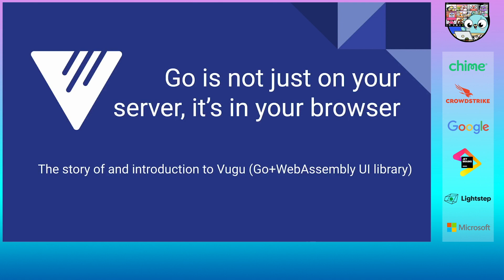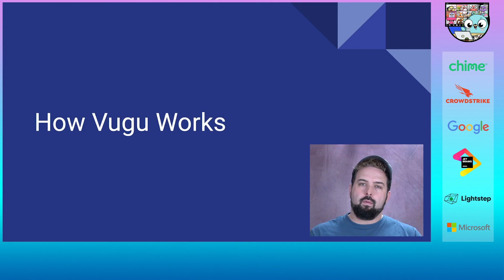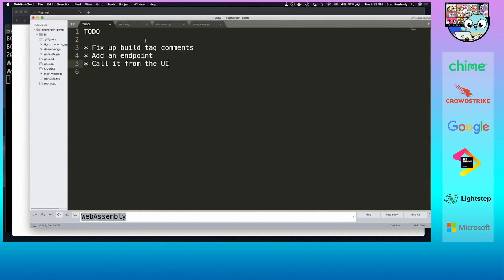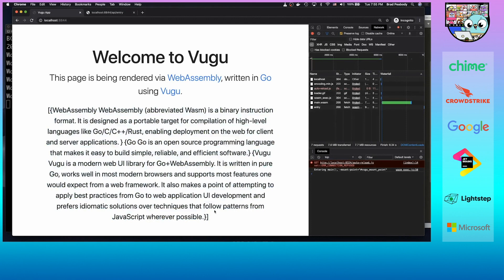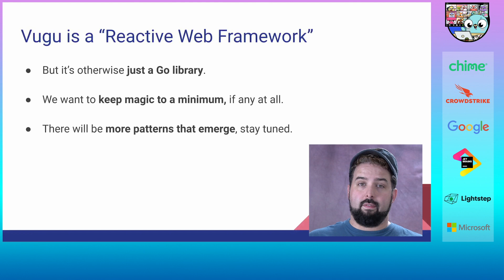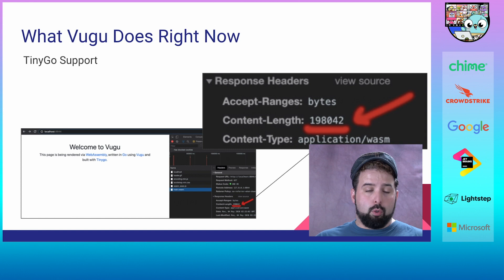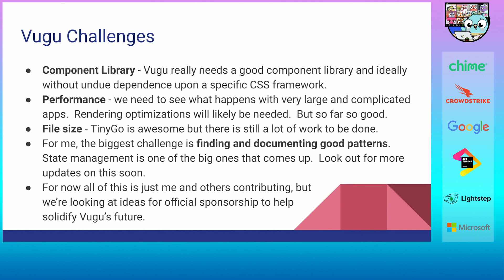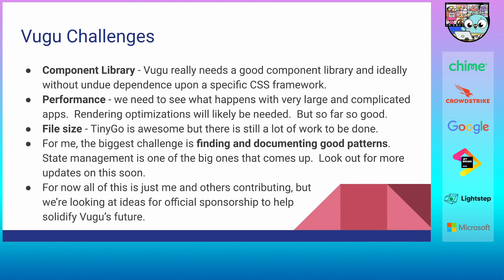GopherCon 2020: Brad Peabody - Go is Not Just on Your Server, it's in Your Browser: Intro to Vugu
Go is no longer just server-side, but is moving rapidly into the UI space. Go+WebAssembly opens amazing possibilities, but more tools are needed to achieve good Go UI productivity. Vugu is a modern, reactive web Go programming library. In this talk, Brad will cover:

  •  Hear the origin story of Vugu. Born out of both frustration with existing front-end web solutions, and excitement about all the interesting ways Go is being used, Vugu was/is an experiment to try out the idea of writing reactive Go UI code and to discover and build the tools needed to make that so.

  •  Learn the nuts and bolts of the technology stack. Vugu has several parts, including a code generation which allows you to convert HTML markup into Go code, and a runtime library for use when compiling to web assembly which performs synchronization with your browser.

  •  Take a look at the tooling that makes this simple to use. While Vugu tools are continually evolving, a lot of functionality works today - including a simple build-and-run upon page refresh mechanism (and all without locking you into using this tool if it doesn’t suit your needs).

  •  Recap of “reactive” web programming and how it applies here. Web development has come a long way. And each of the major frameworks support some form of “reactive” programming model - allowing your HTML markup to declaratively describe what you see on the screen, based on a certain input state. Brad will take a look at how this works and how it applies in Go and Vugu.